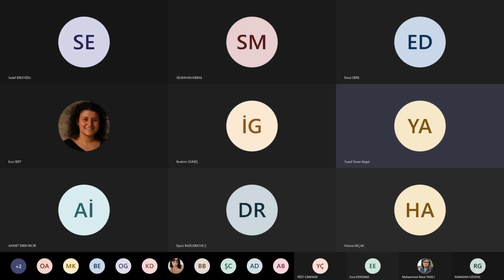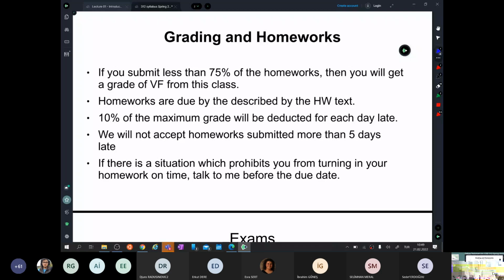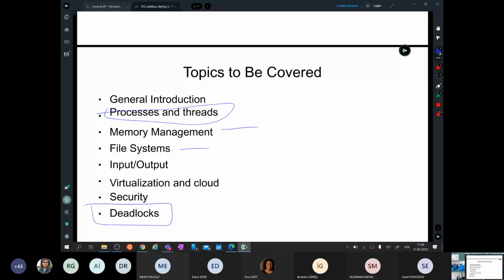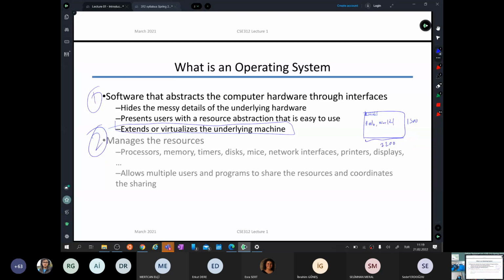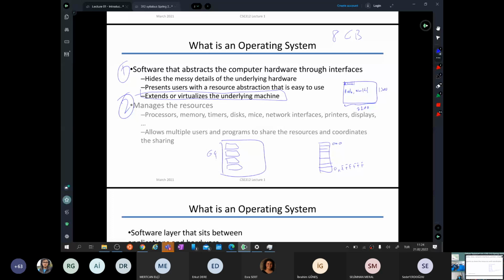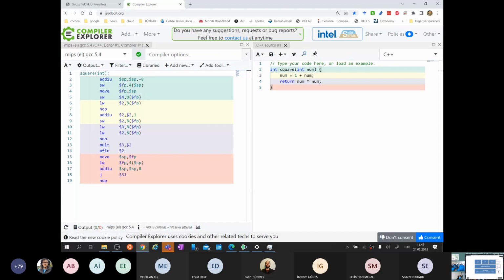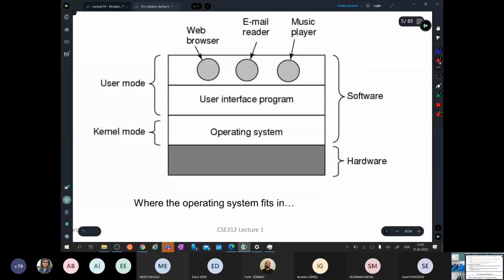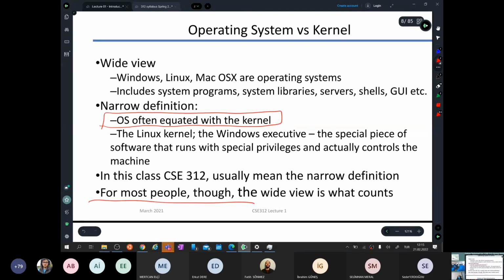CSE 312 Spring 2022 Feb 21